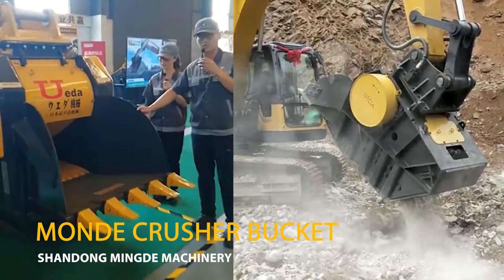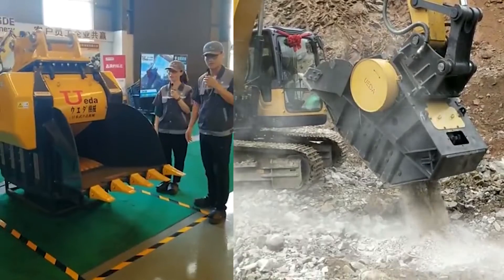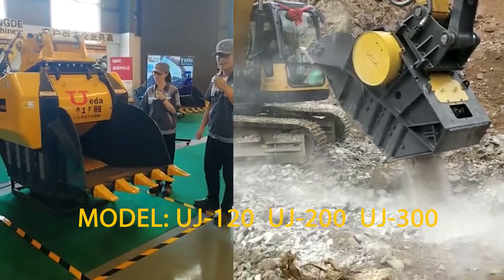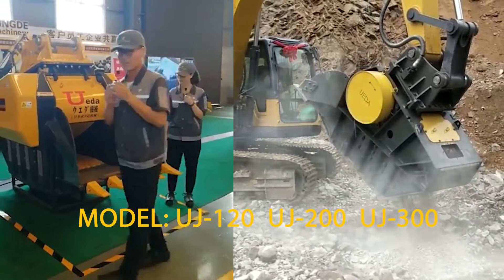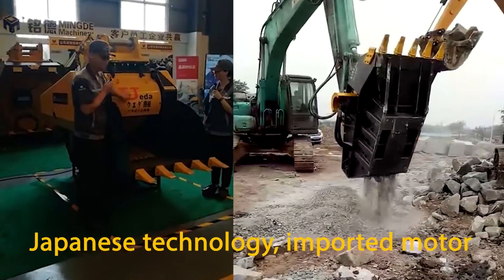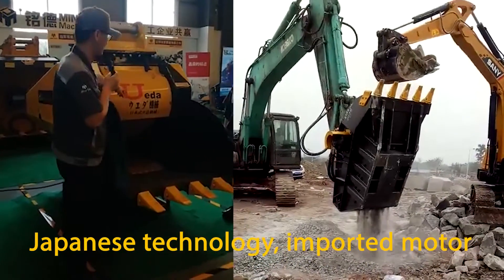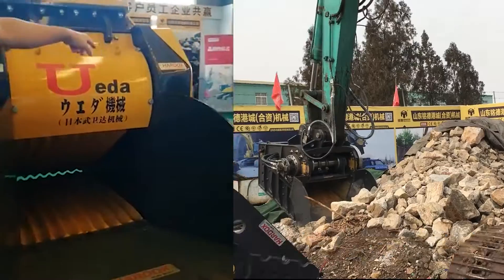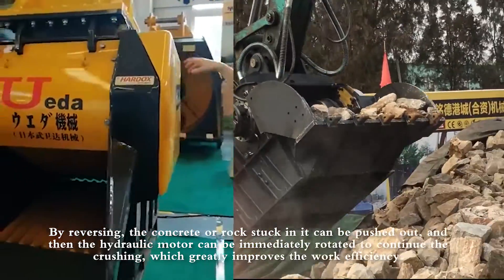MONDE crusher bucket UJ200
MONDE PC220-8MO concrete bucket crusher for excavator